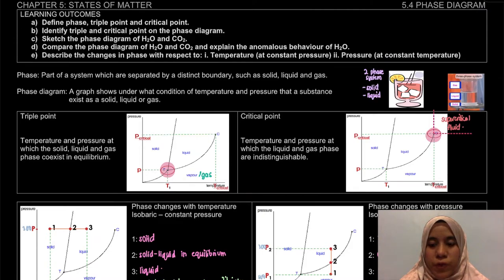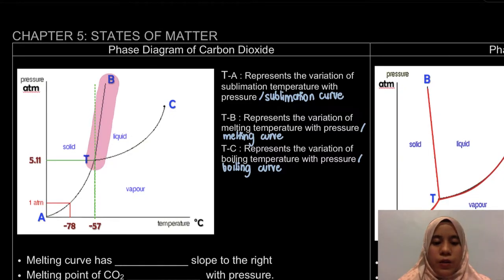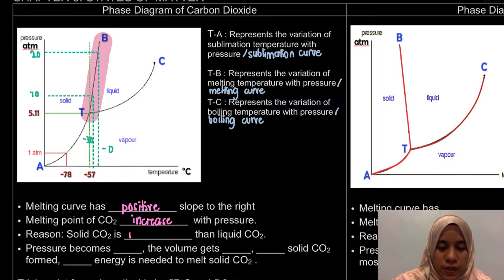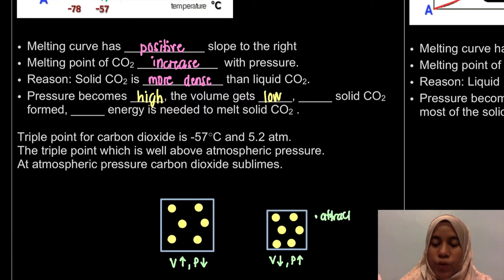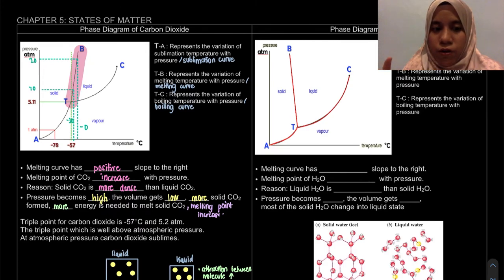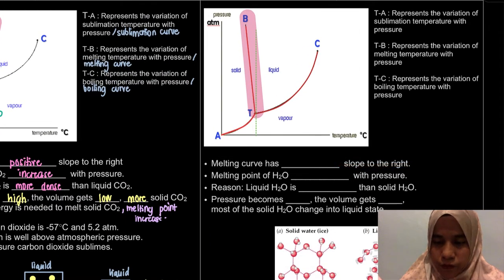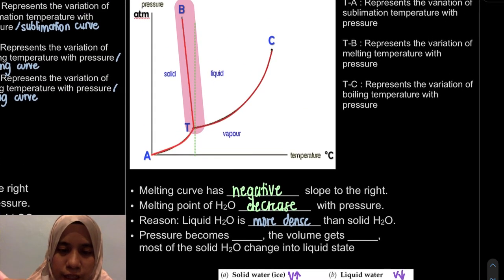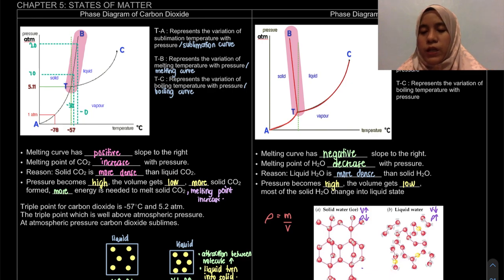5.4 Phase Diagram - Carbon Dioxide & Water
Learning Outcome
5.4 c) Sketch the phase diagram of H₂O and CO₂.
5.4 d) Compare the phase diagram of H₂O and CO₂ and explain the anomalous behaviour of H₂O.

Page 21

0:00 Introduction
1:45 Carbon dioxide
7:33 Water